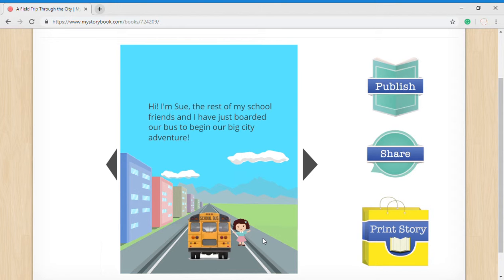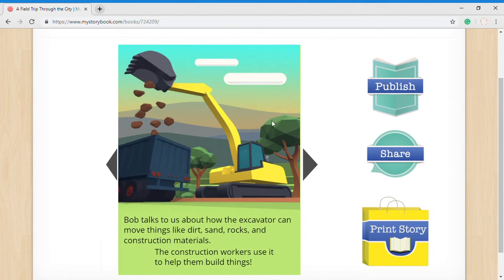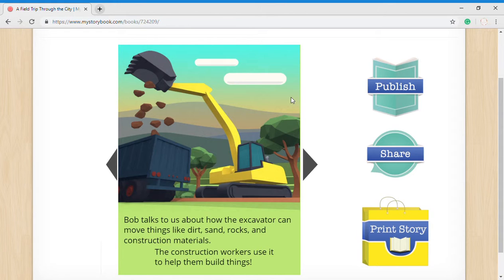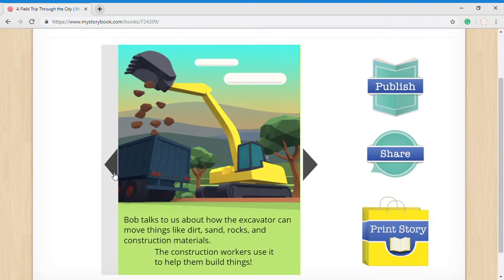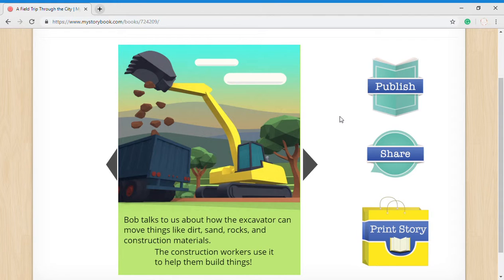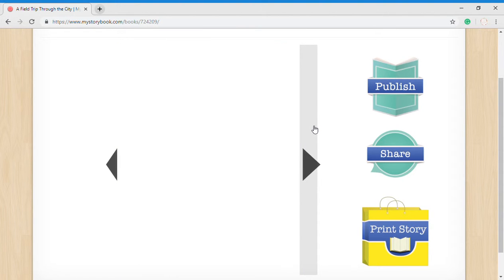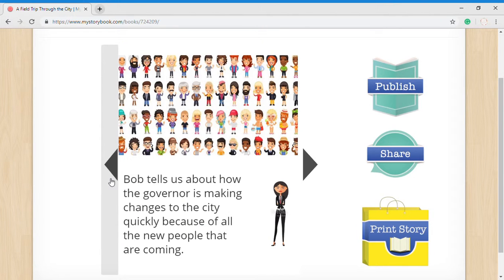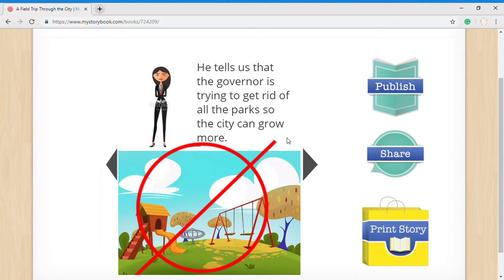A Field Trip Through the City My Storybook Google Chrome 2019 04 07 19 47 43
This is the screen recording of my GLP group's storybook and the description of how the allegorical levels of meaning were applied.